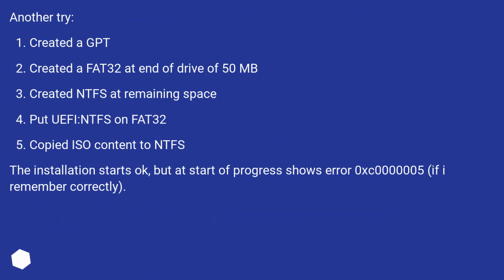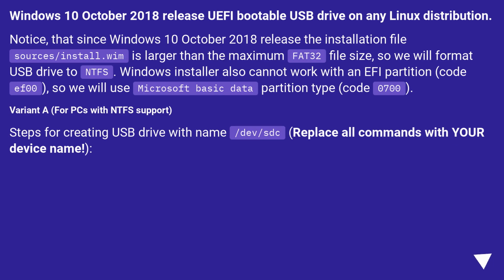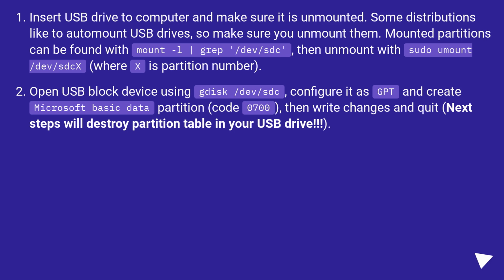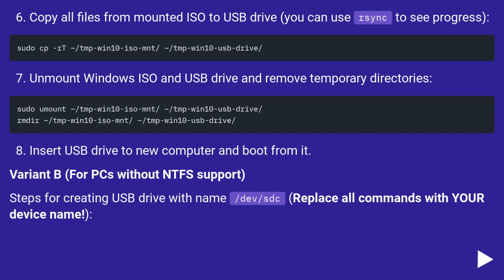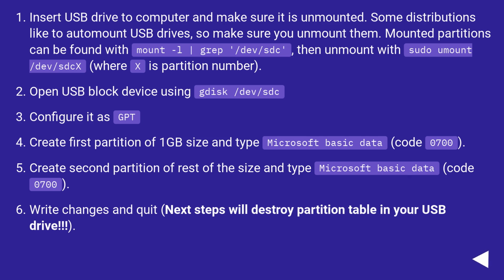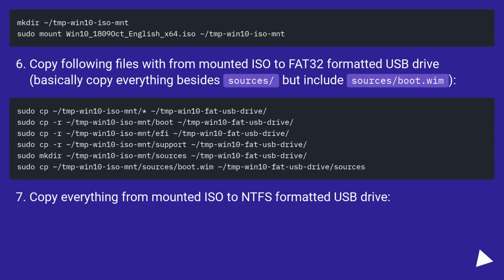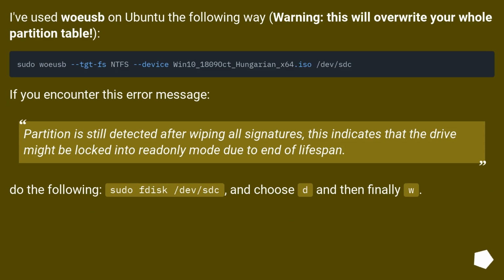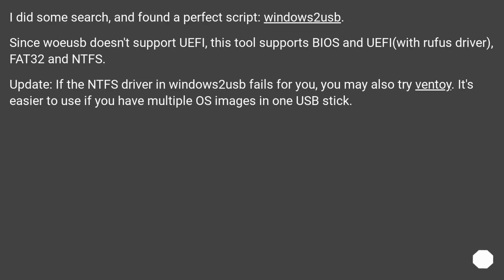Create a bootable Windows 10 USB drive (UEFI) from Linux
Chapters
00:00 Question
01:23 Accepted answer (Score 8)
01:43 Answer 2 (Score 27)
08:06 Answer 3 (Score 12)
09:23 Answer 4 (Score 3)
09:58 Thank you